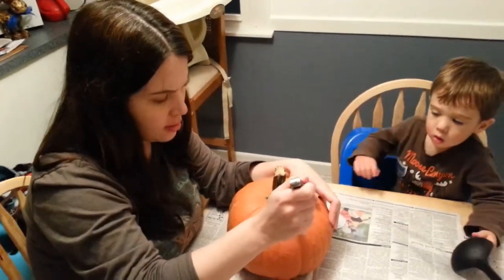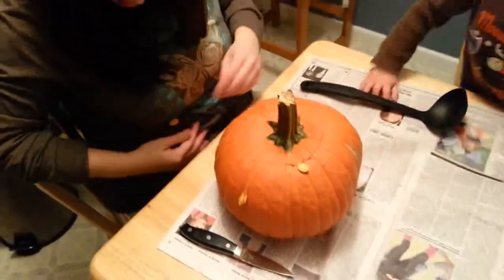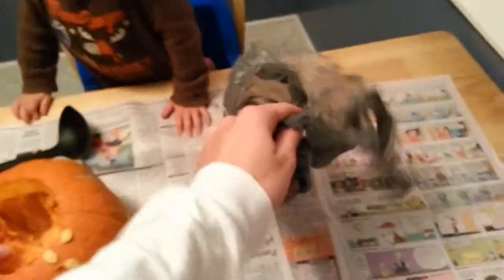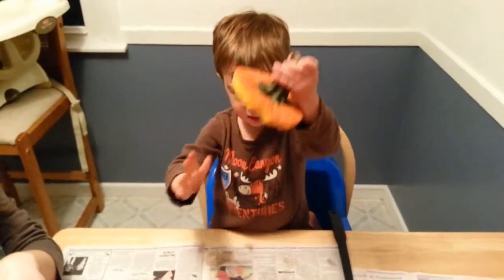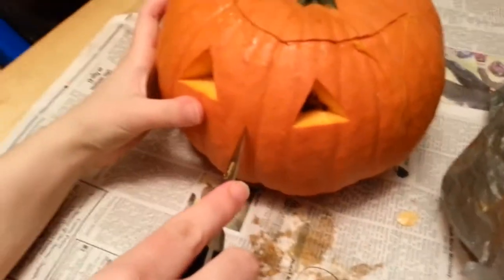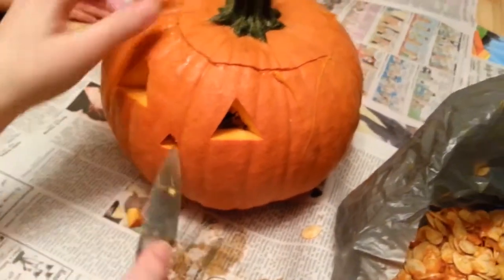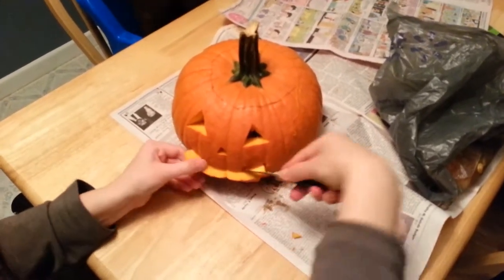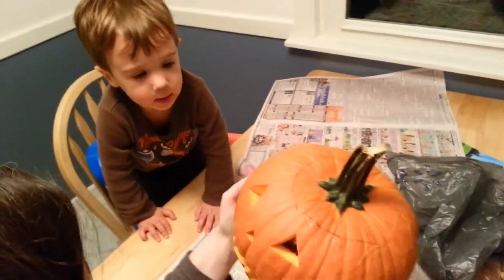565 - How to Make a Jack O Lantern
Amy shows Gavin how to carve a pumpkin.